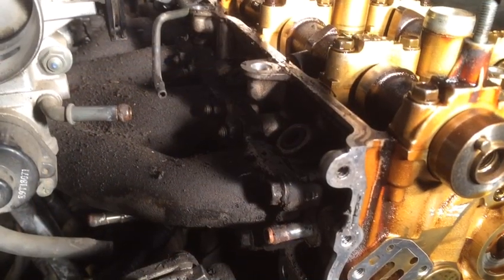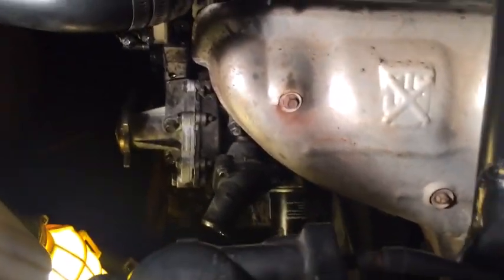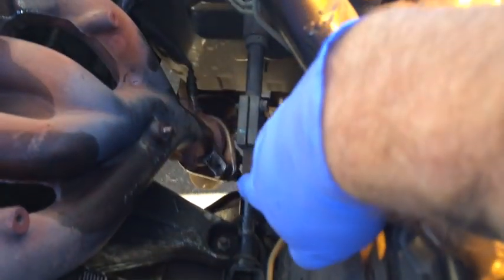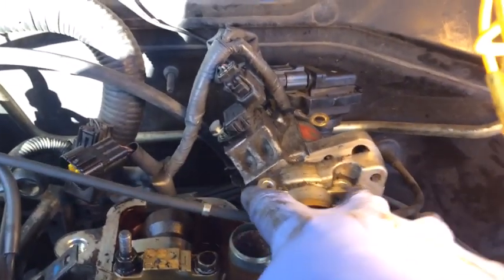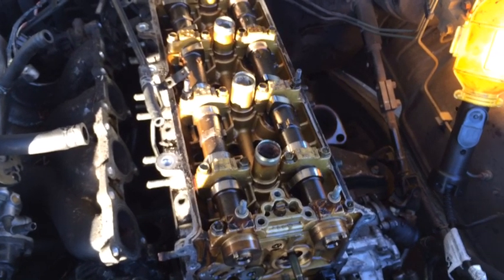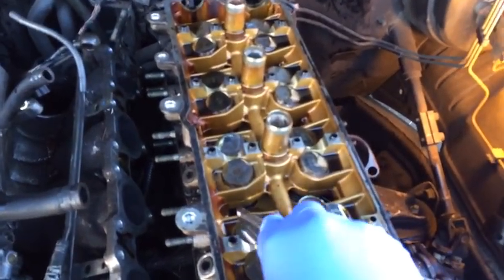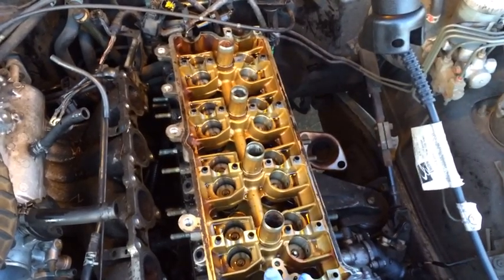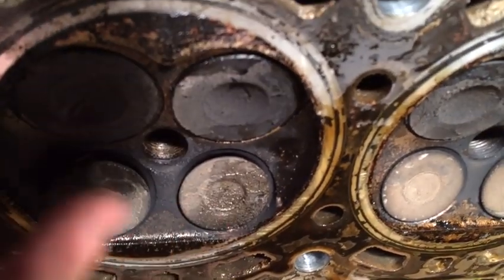Cylinder Head Replacement Part 5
I show a step by step removal and reinstall of a cylinder head in a 2001 Chevy Tracker. It is a Suzuki engine, so this also works for Suzuki and GEO models. I replace gaskets and the timing chain as well. In this fifth part, I remove the intake and exhaust manifolds, as well as the cam shafts. I finish up by removing the cylinder head and showing two bent valves.